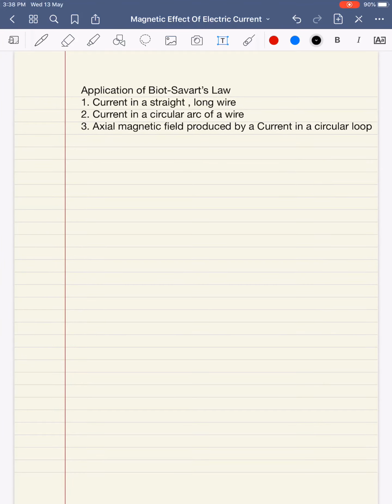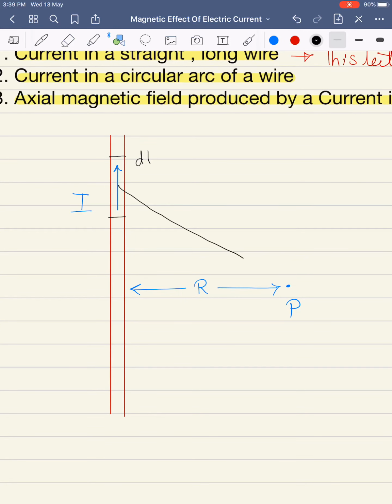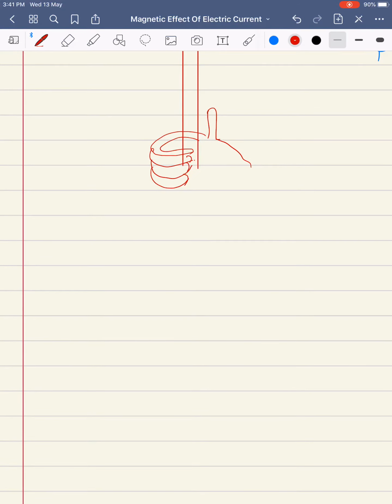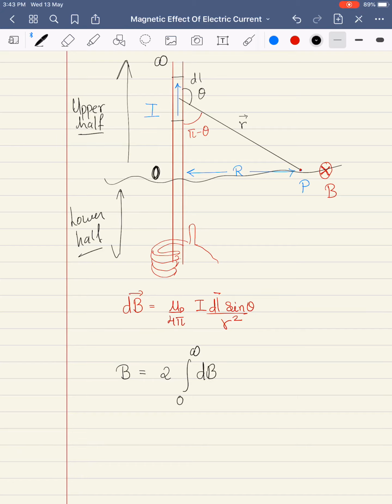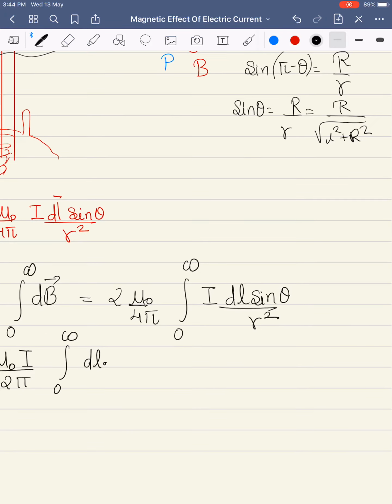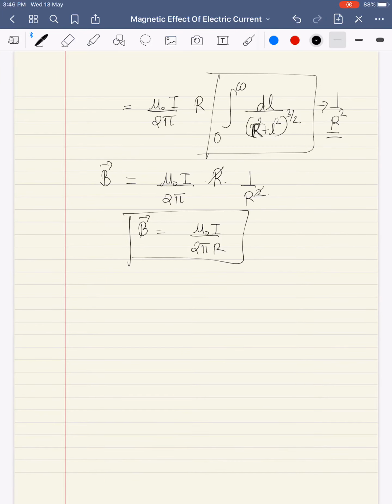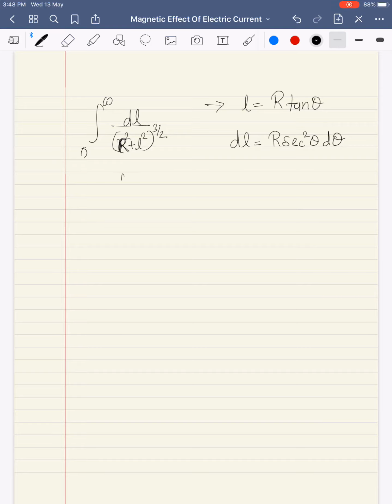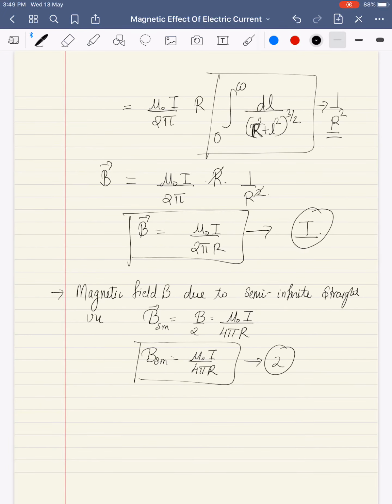Magnetic Field due to Electric Current-Part 2